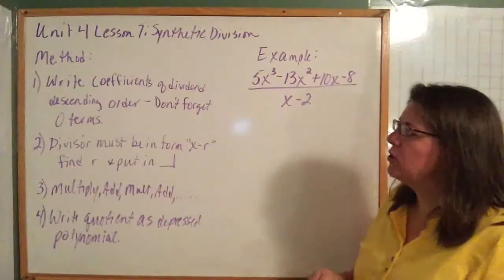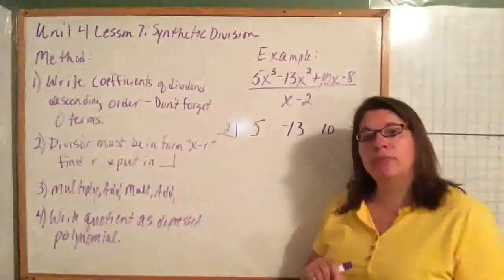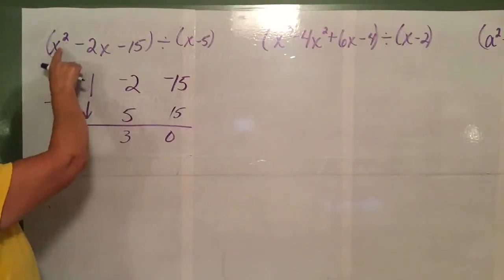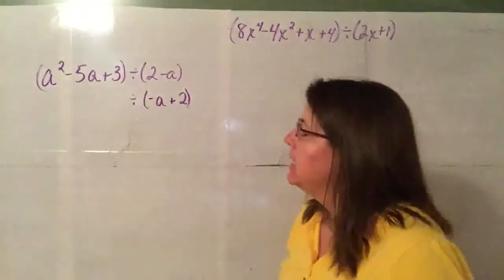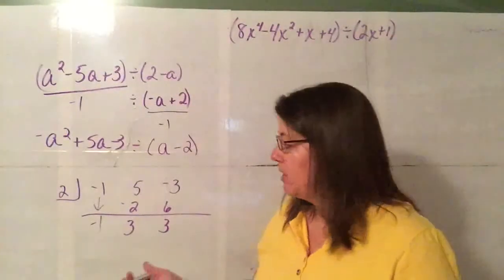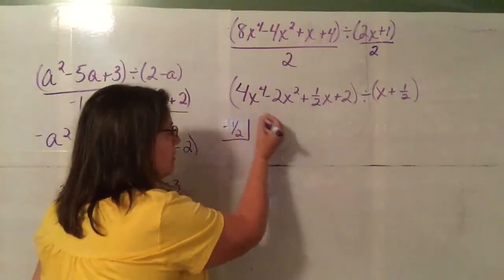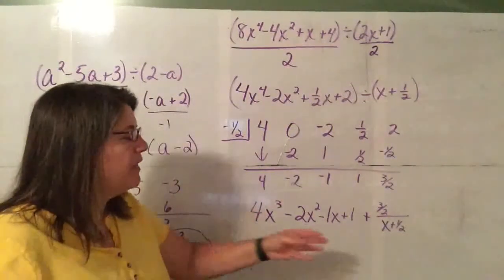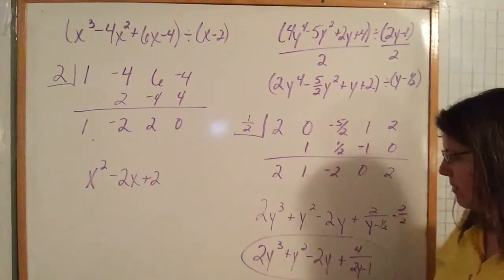Alg. 2 Unit 4 Lesson : Synthetic Division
Learn how to divide a polynomial using synthetic division, how to handle problems in the incorrect form and how to deal with fraction remainders.